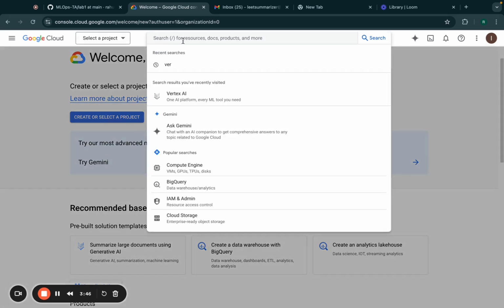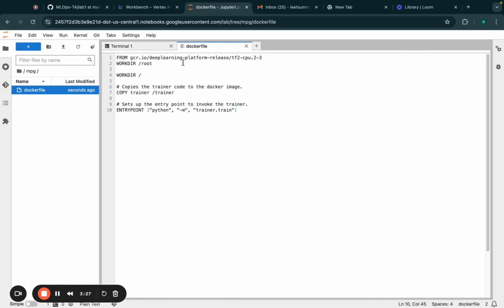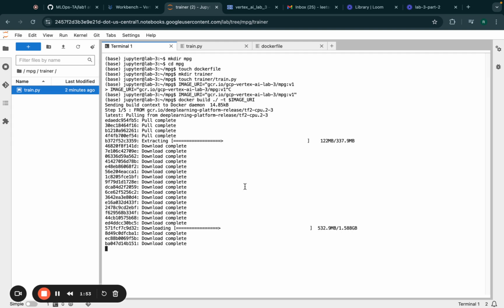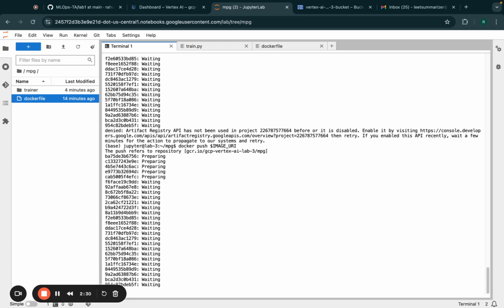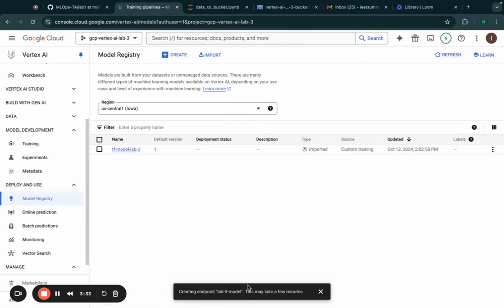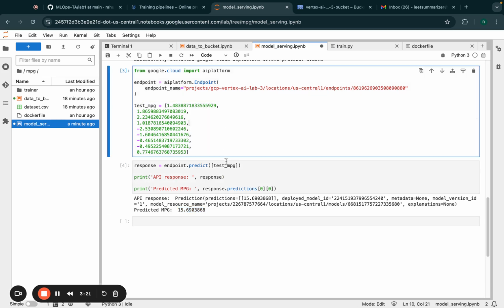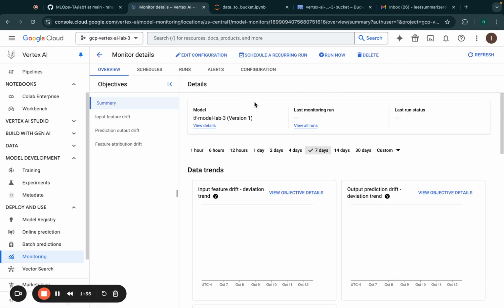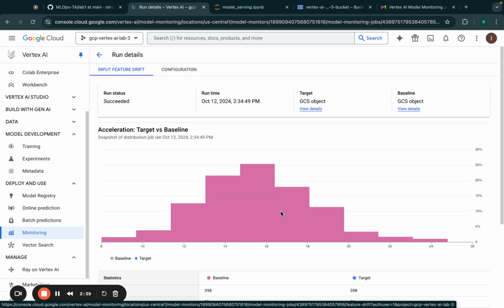VetexAI Lab3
In this lab, we guide you through creating, training, serving, and monitoring a model using a custom container in Vertex AI. We will explore the flexibility custom containers offer in managing compute resources and model code, enabling deployment with any ML framework. The objectives include building and containerizing model training code, submitting a training job to Vertex AI, deploying the model to an endpoint, and setting up monitoring for predictions. Follow along as we dive into the process step by step.

You can find the code for this lab on our GitHub repository